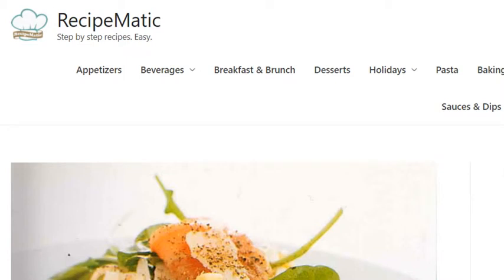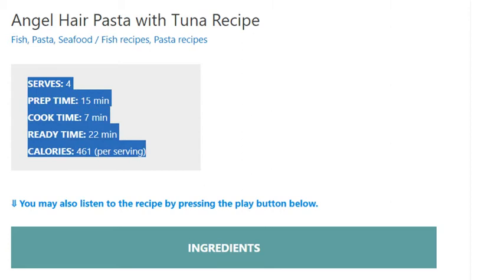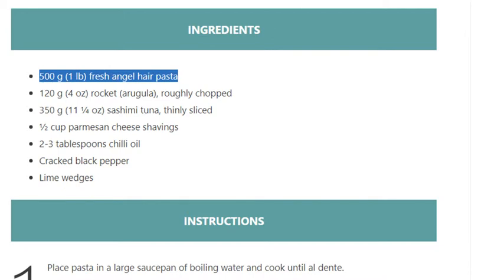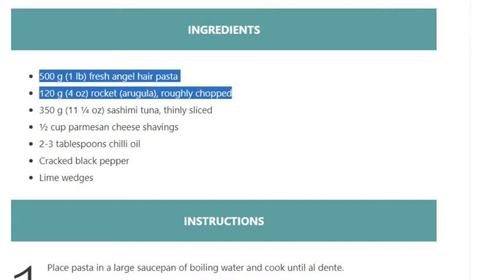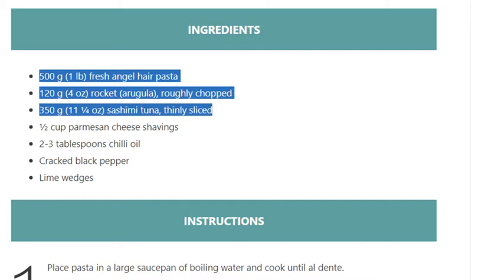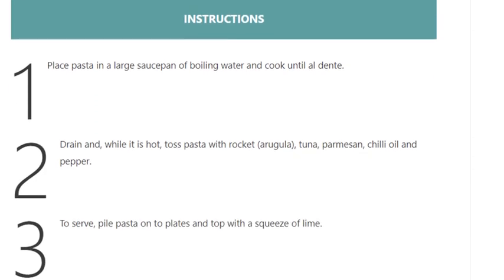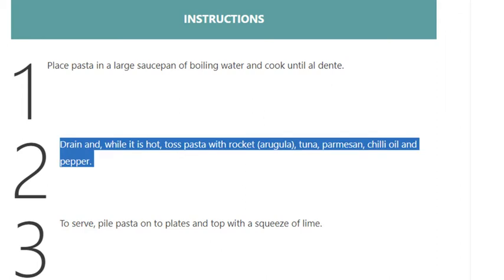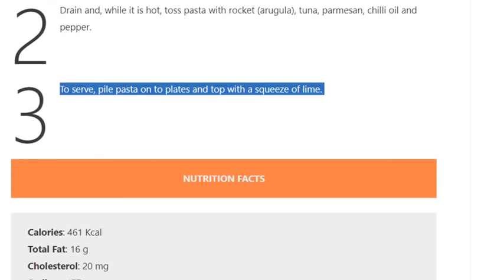Angel Hair Pasta with Tuna Recipe